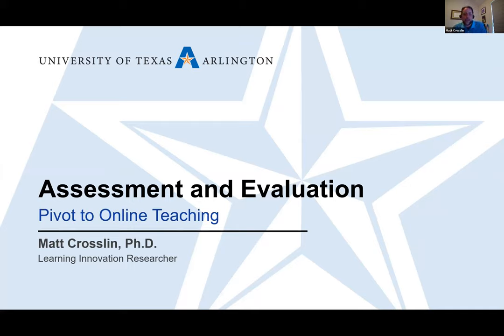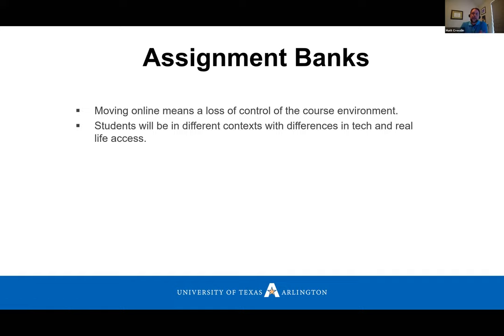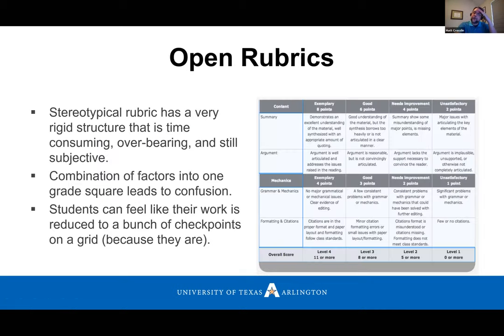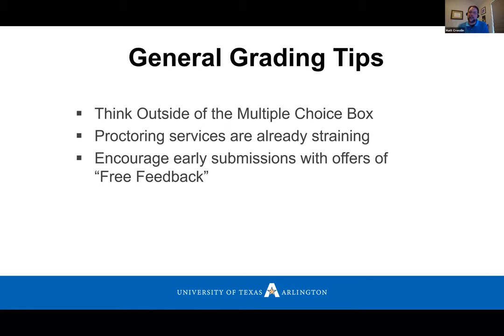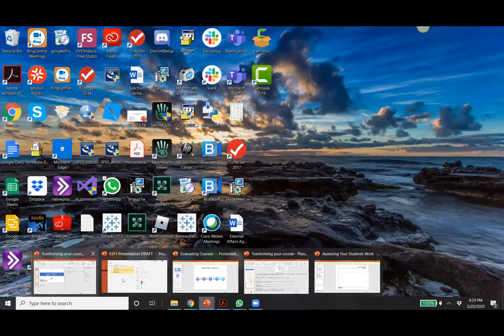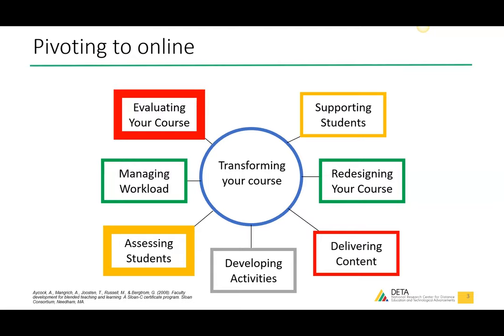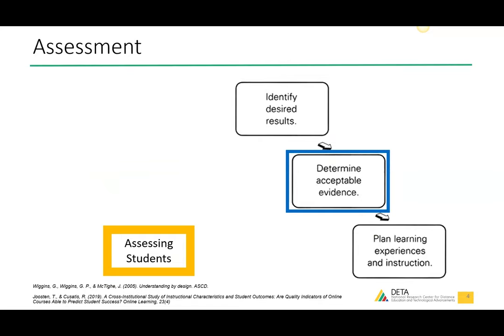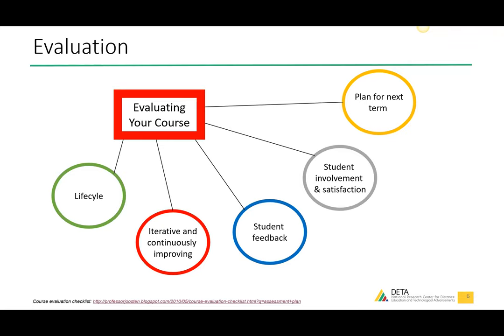Week 0 - Live Session - Assessment and Evaluation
Matt Crosslin and Tanya Joosten share about assessment and evaluation in online courses PivotOnline Course